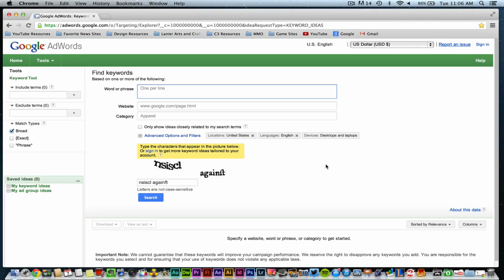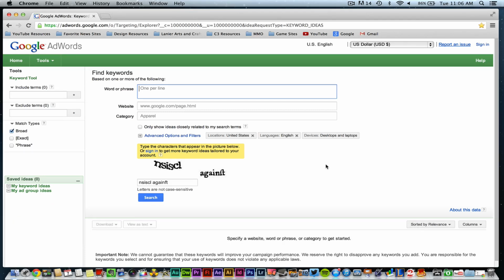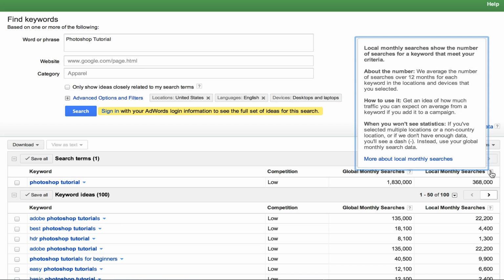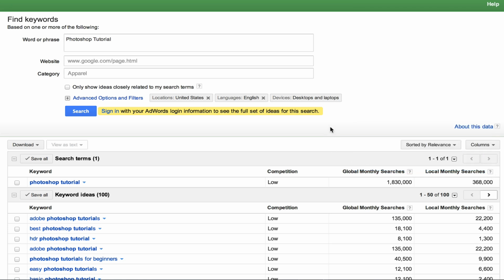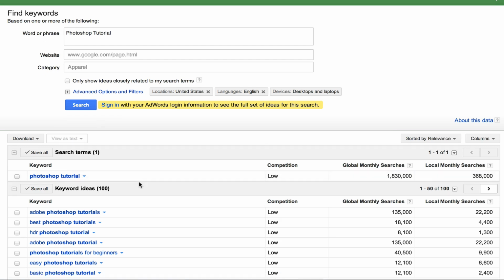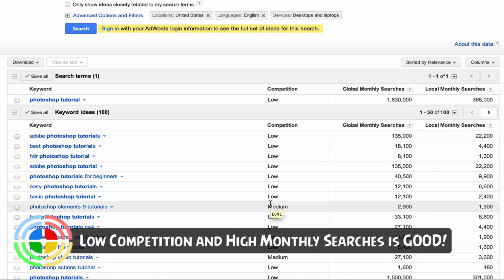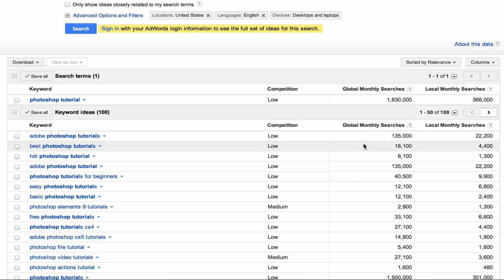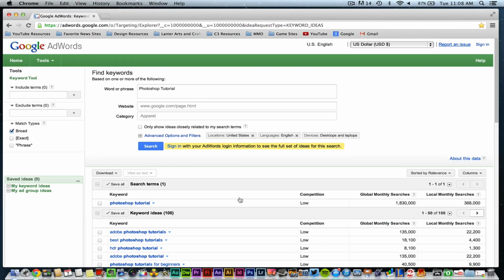How to get more Youtube Views - Google Adwords Tool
In this video I talk about how to get more Youtube Views and Subscribers by utilizing Googles free Google Adwords Tool to get your tag information.

By using this tool you can see how many times your keyword is being searched for and how much competition you will have.

dmporter74